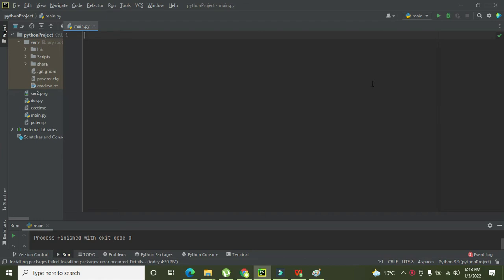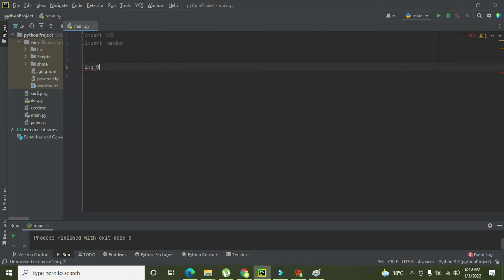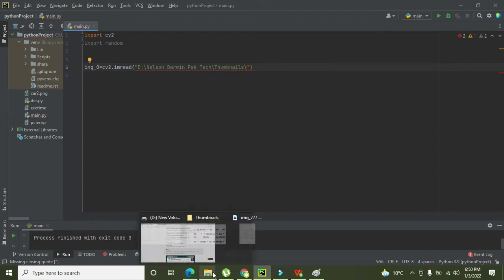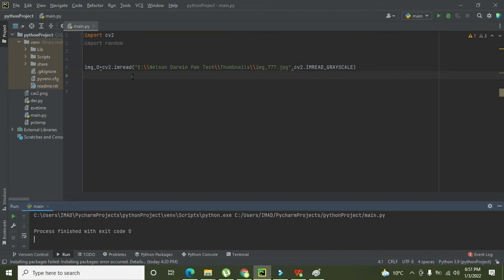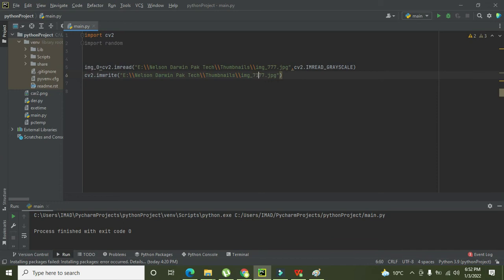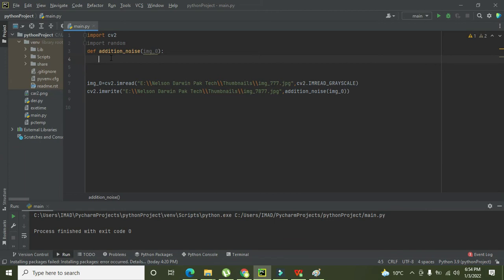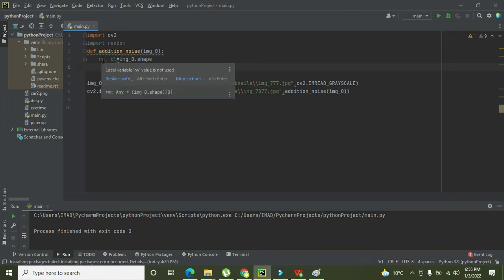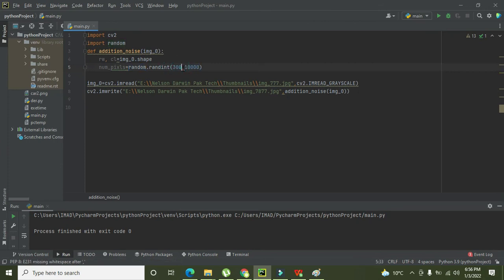how to add noise in an image in python | add salt and pepper noise in an image in python/pycharm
1. how to add noise in an image in python.
2. how to add salt and pepper noise in an image in python.
3. adding noise in an image in open cv.